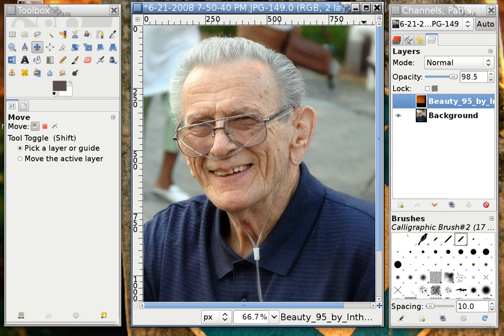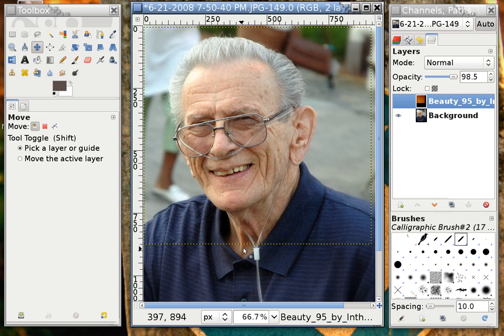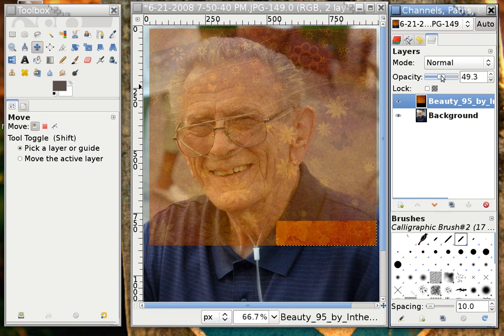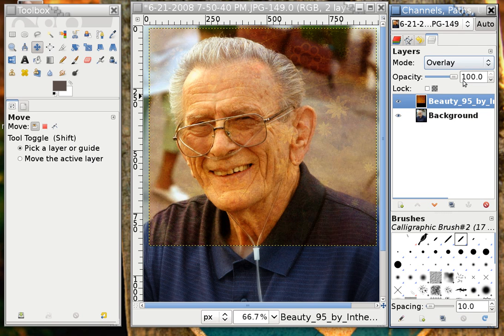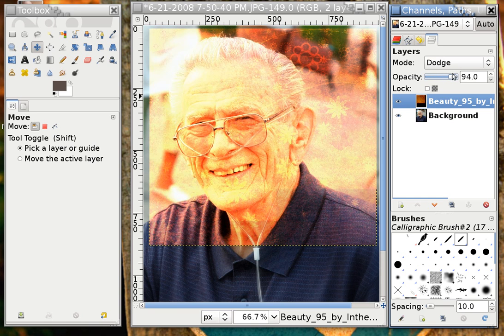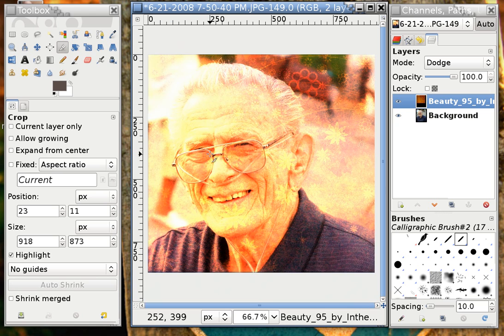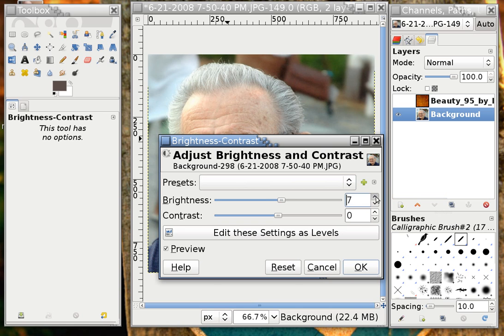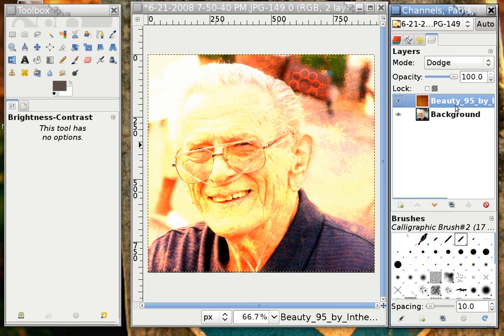Using layer styles in the GIMP